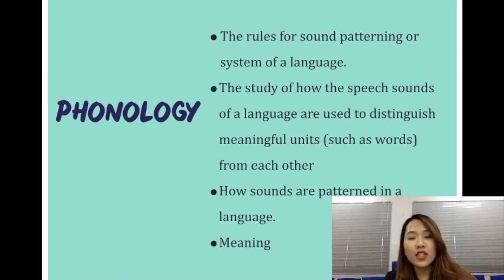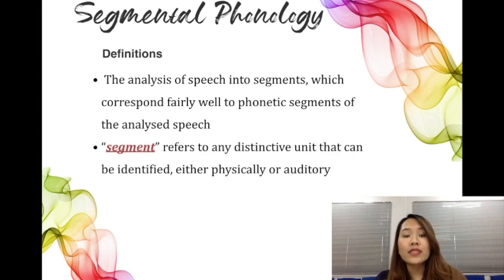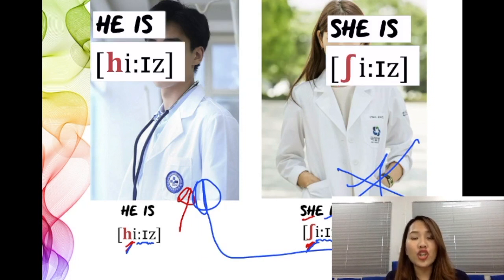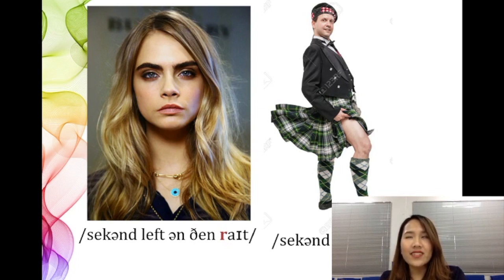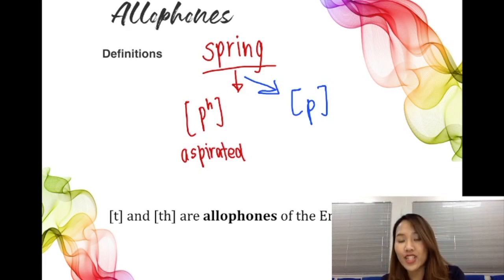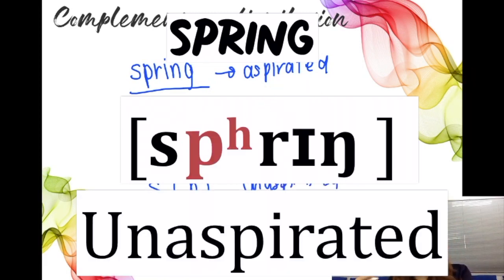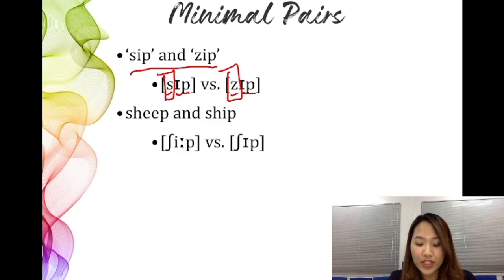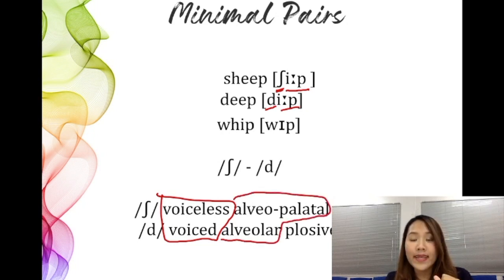Phonology: Definition, Phonemes, Allophones, Minimal Pairs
This video clip is made by Aj. Hathaichanok Wansong as a part of supplement for Bachelor of Arts Programme in English students at Mae Fah Luang university who enrol  Introduction to Language and Linguistics class.